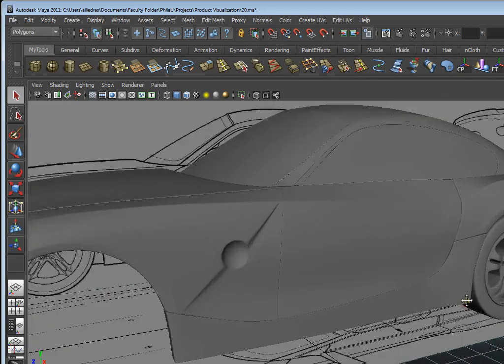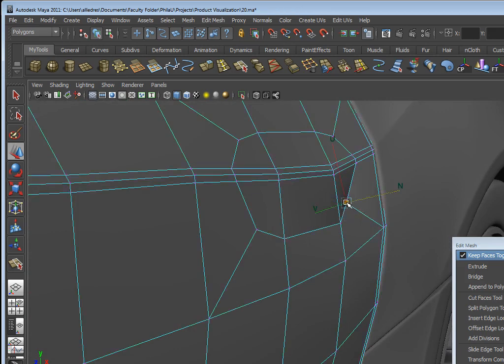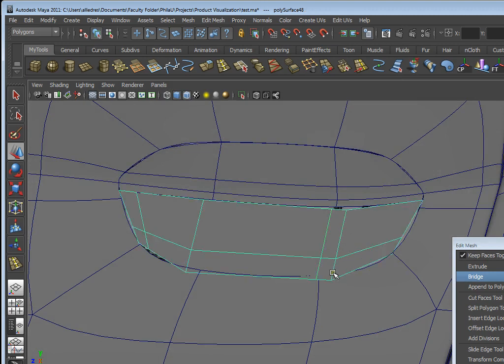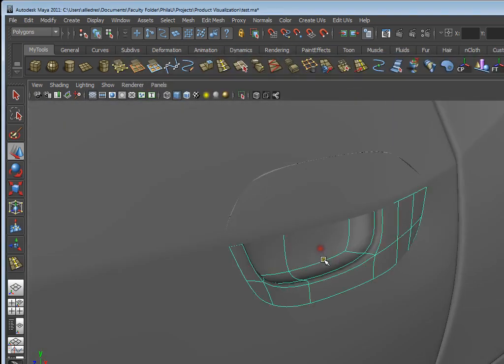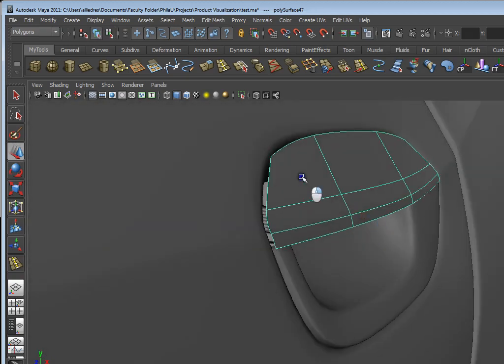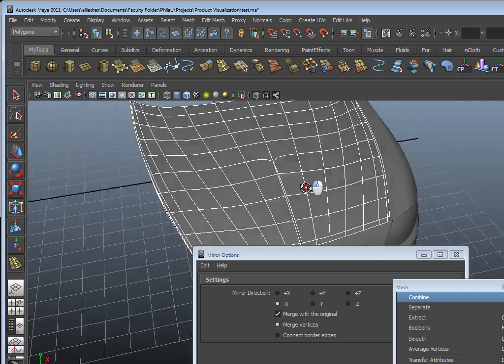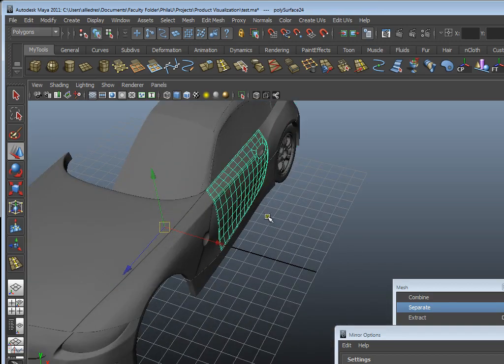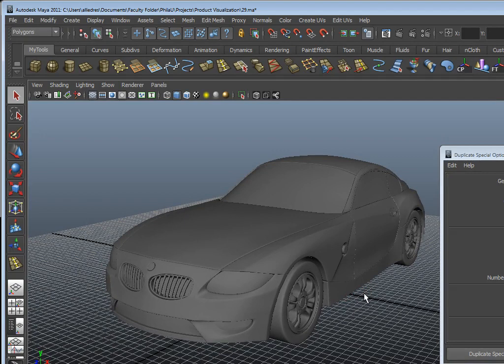Maya Automobile Modeling 10: Adding details to Polygons and Mirroring geometry.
In this video I will discuss to the process of adding details to polygons. Then I explain the process of mirroring geometry.